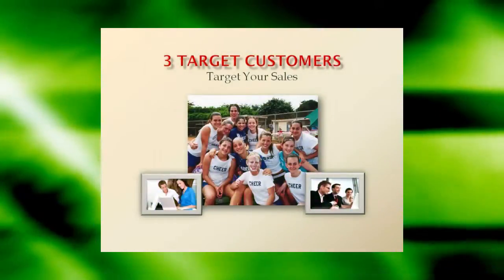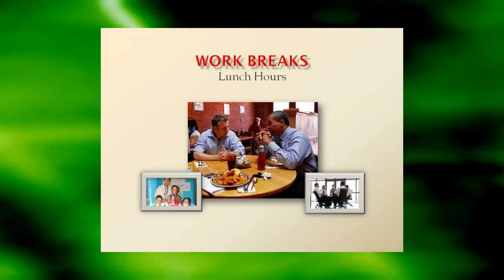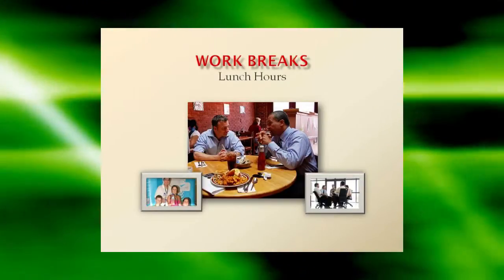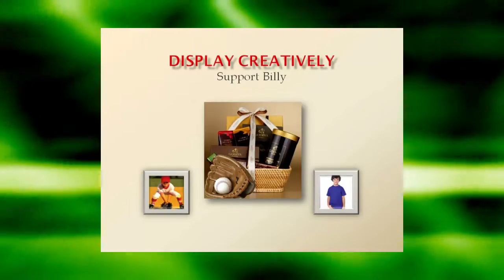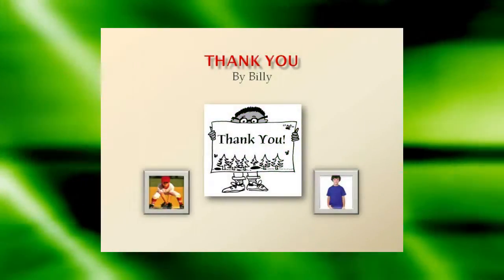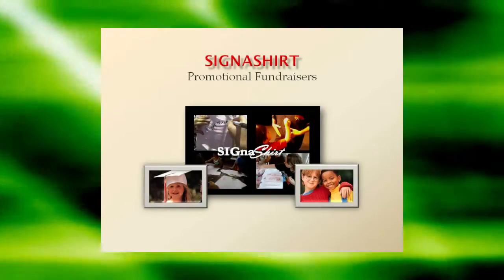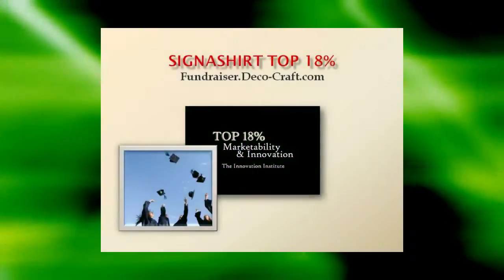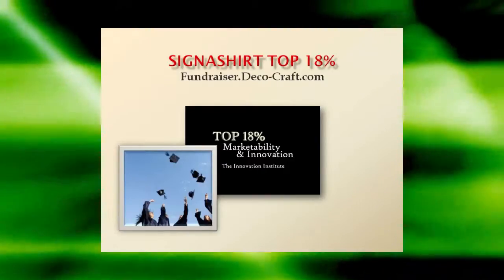Video 18- Kindergarden fundraiser do's and don'ts for no profits.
This no profit fundraiser video 18 of our 30 Kindergarden fundraiser video suite will get your non profit fundraising activities explode your profits!

View SIGnaShirt Specialties Promotional Fundraisers complimentary non profit fundraiser "30 Video Suite" The perfect Kindergarden fundraiser information channel for all your Kindergarden Promotional Fundraisers and Fundraising Events!

WHOLESALE Kindergarden Fundraiser prices today on your own 'Custom Branded' Shirts, Craft Kits, Creativity Kits and promotional products for non profits and activism groups with your Kindergarden logo printed on the shirts... creates a profit exploding event!